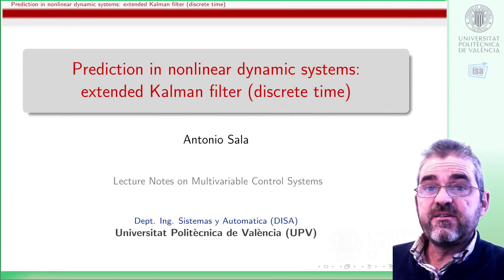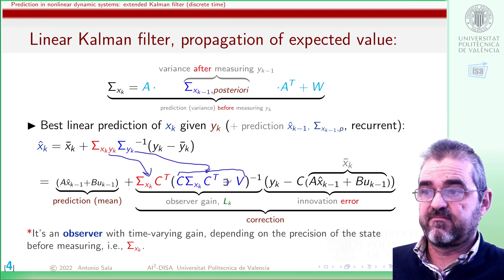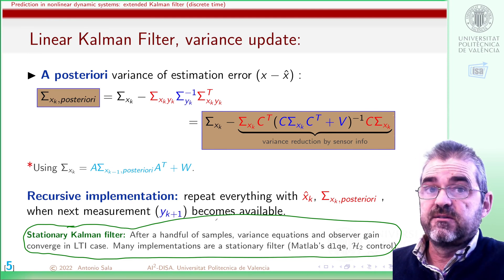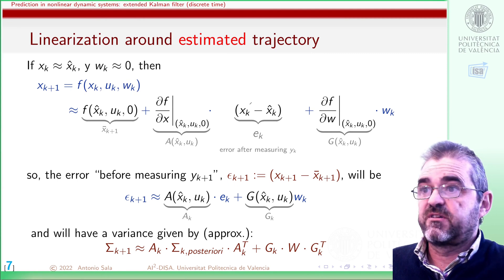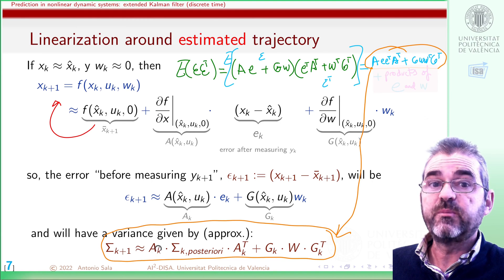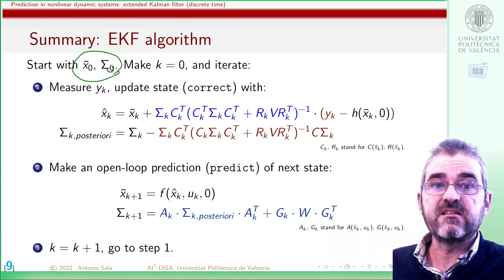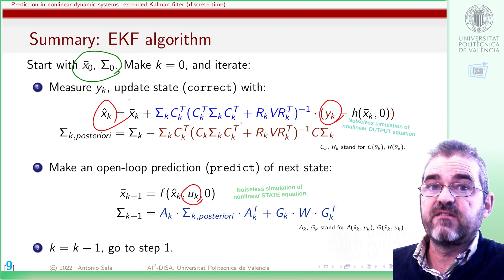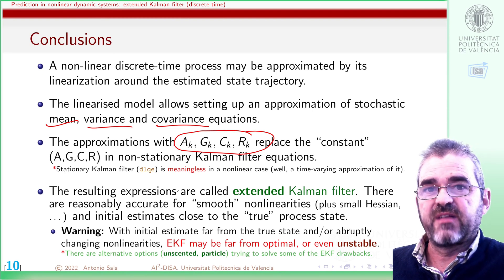Extended Kalman filter for nonlinear state estimation, basic theory outline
This video outlines some theoretical considerations that give rise to the "extended Kalman filter."
Such a filter is the generalization of the Kalman filter for linear time-invariant systems to nonlinear systems, based on the time-varying linearization around the estimated state trajectory.

A quick recap on the non-stationary Kalman filter equations for linear time-invariant systems is carried out in the first four minutes of the video. Next, the nonlinear extension is described.

Basically, if the "true" state $x_k$ is close to the estimated state $\hat x_k$, then the linearisation of the state and output equations will allow us to estimate the next state or the measurement in both mean and variance.
With that, we have the information to set up a standard Kalman filter. The result is a non-stationary filter with model process matrices that change as the state and input change.

The basic drawback is that it is an approximation: with strongly nonlinear systems or inaccurate initial conditions for the state estimate, the filter ceases to be "close to optimal," and, in fact, it can even be unstable. However, it is widely used in applications due to its simplicity, efficient computational implementation if Jacobians are available, and reasonably good behavior in "almost linear" systems.